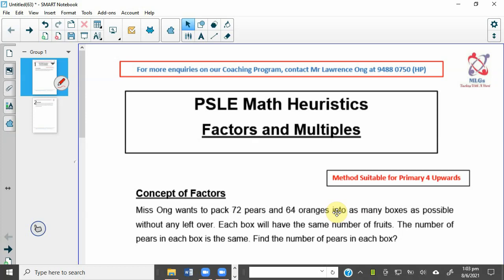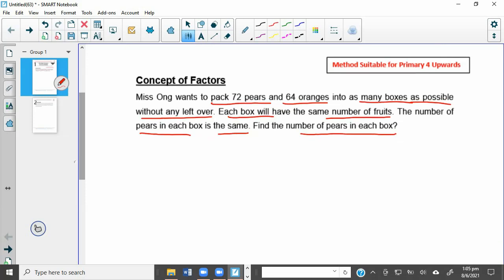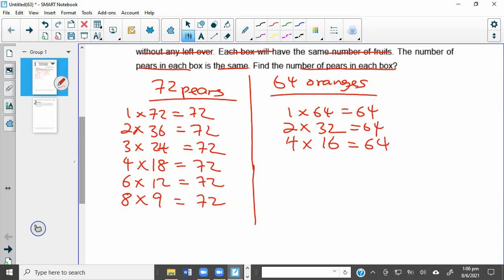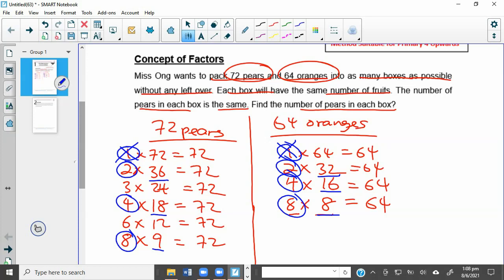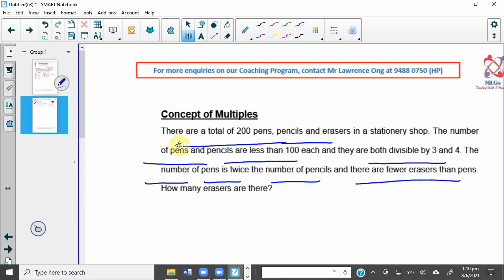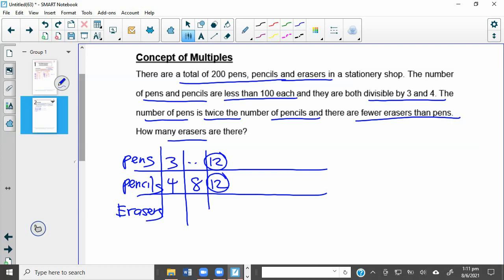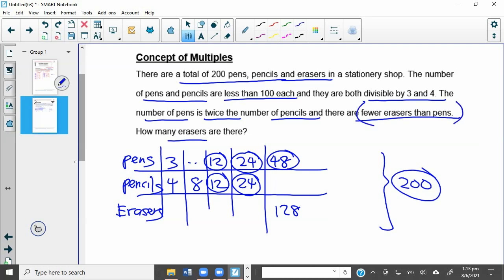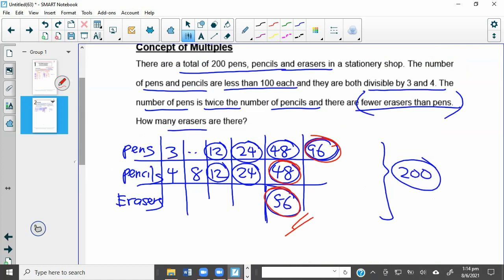PSLE Math Heuristics (Factors and Multiples)